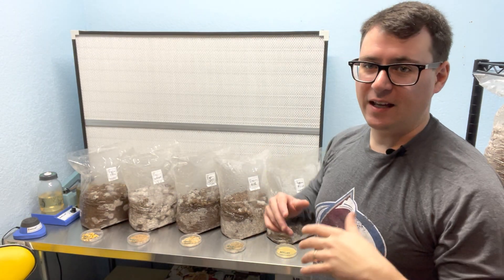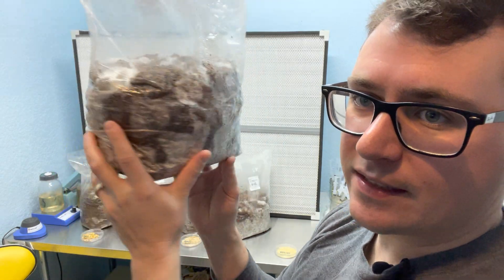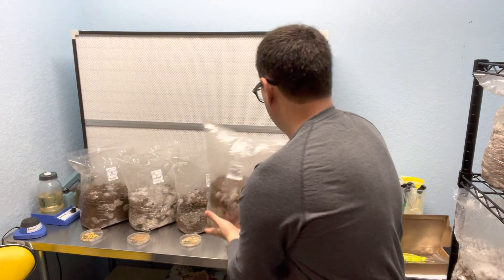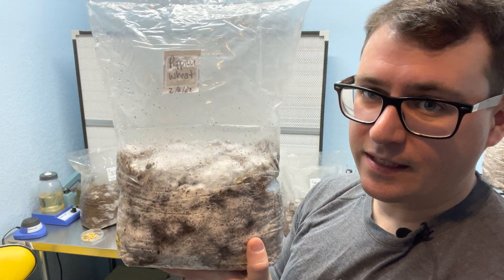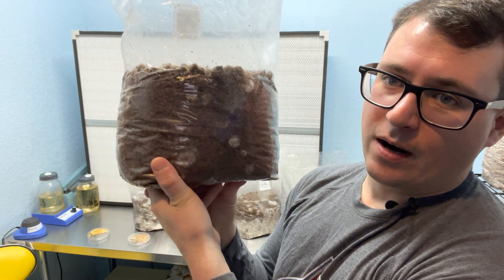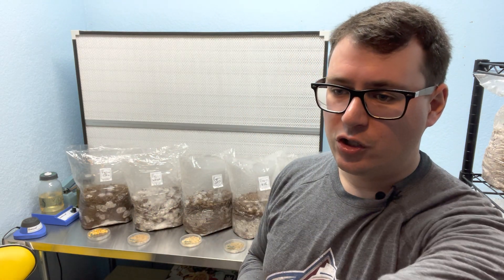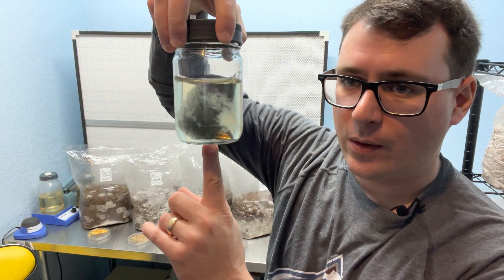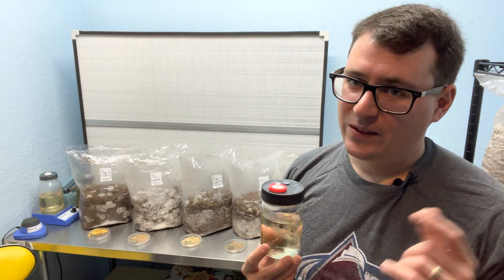Updates on Grain Spawn Experiment (what are the best grains for growing mushrooms?) Full video soon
Quick update on our grain spawn experiment - to look back on our process follow these videos - we will do a full stitch together once its done: Grain Spawn Updates: Immaculate inoculation (mushroom breeding project 2022)

ETSY SHOP

Gary’s top picks for lab equipment and grow gear

MUSHLOVE 🍄❤️